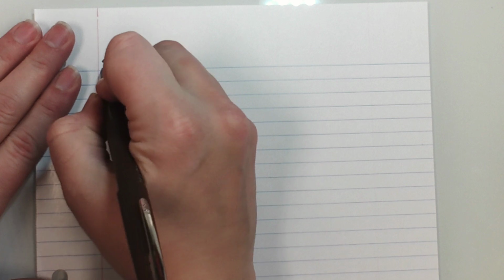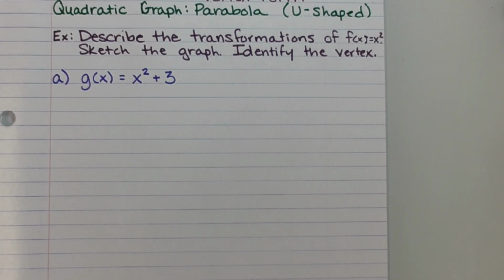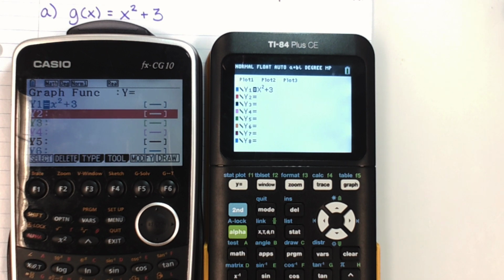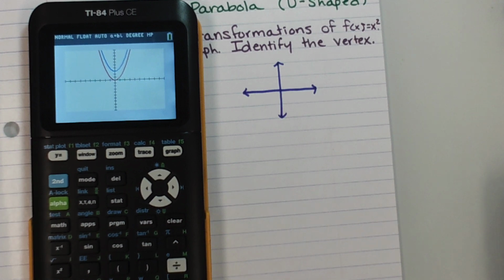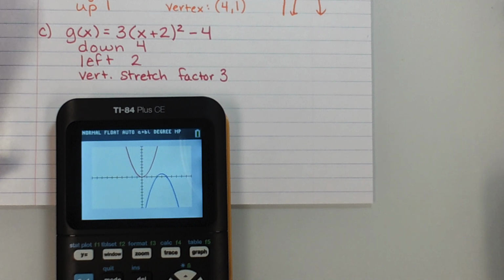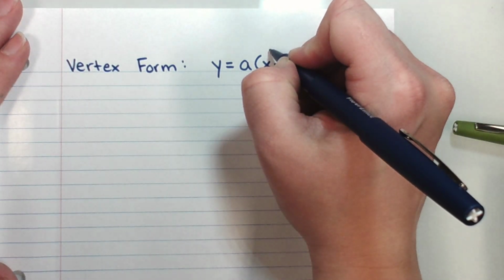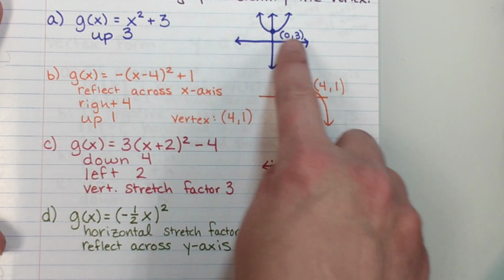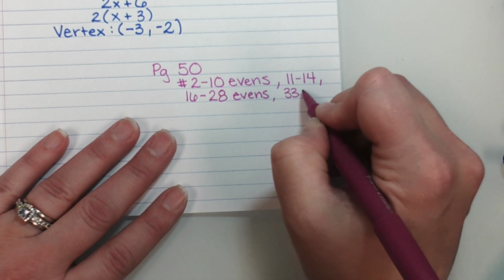Advanced Algebra: 2.1 Day 1: Transformations of Quadratic Functions